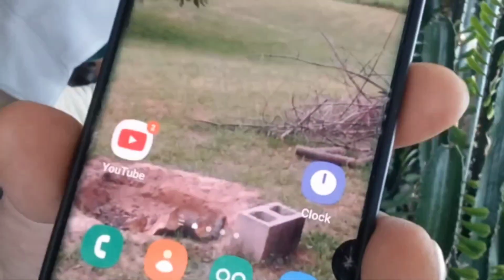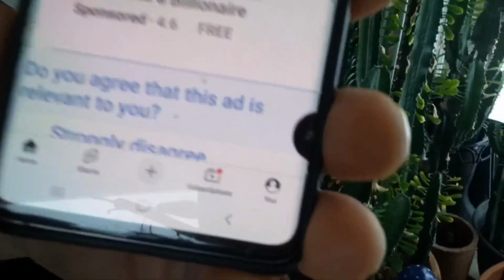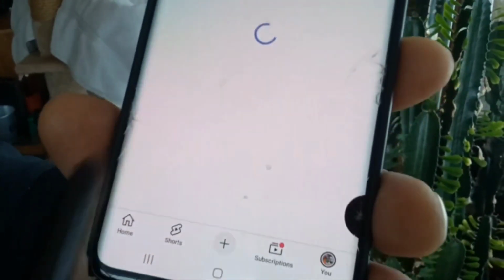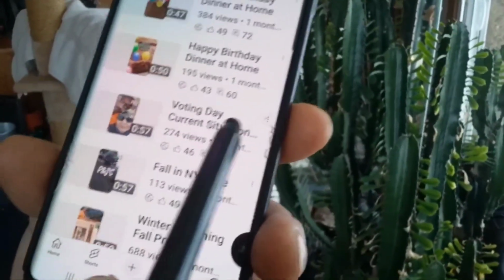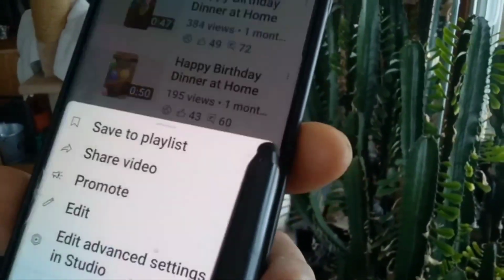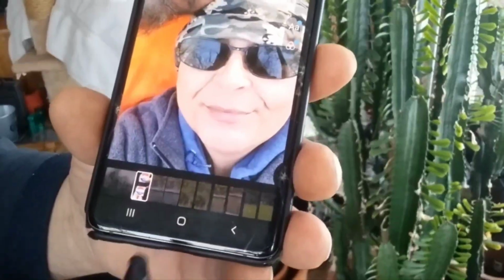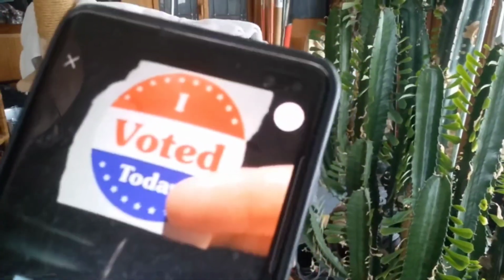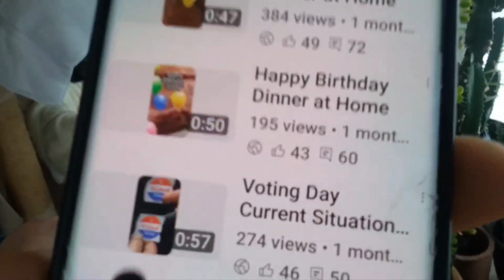How To Change Your You Tube Short Thumbnail After You Uploaded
After two years on You Tube I finally figured it out! Did you know how to change your short thumbnail? We are sharing this with all of you! Yes You can change a Short Thumbnail AFTER you upload to You Tube. Quick video with a trailer.

-P&J

The Music is thanks to the You Tube Library.
vibetracks - Undeniable